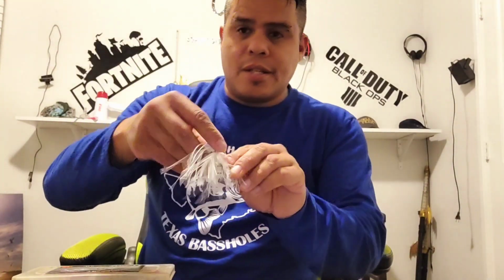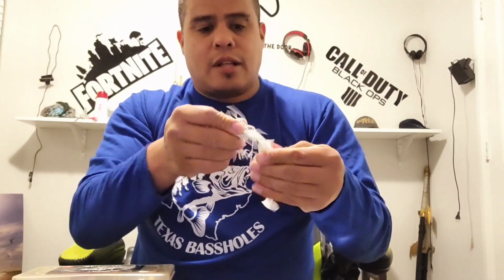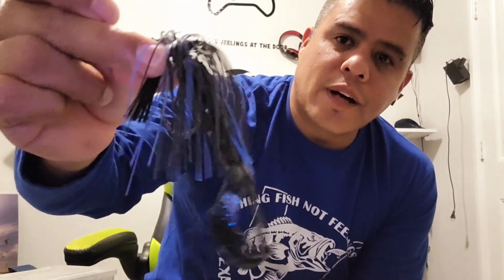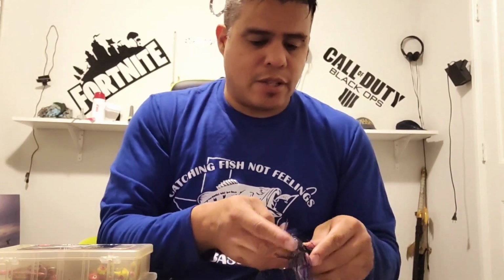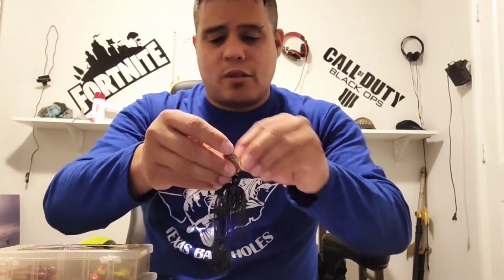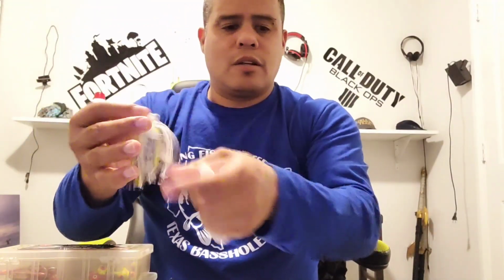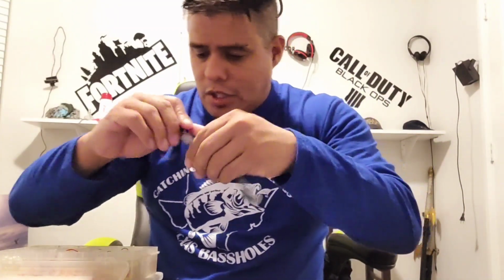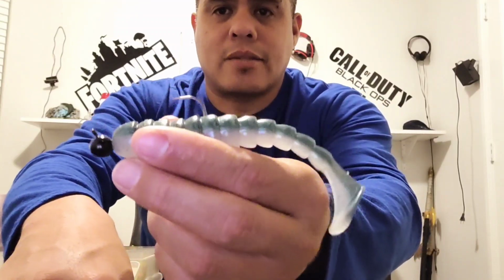Texas Winter Bass Fishing Set Ups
These are some of my winter set ups.
They may not be everyone's. Its just what works for me🔥🔥🔥🔥🔥